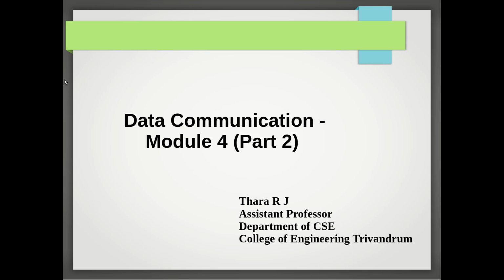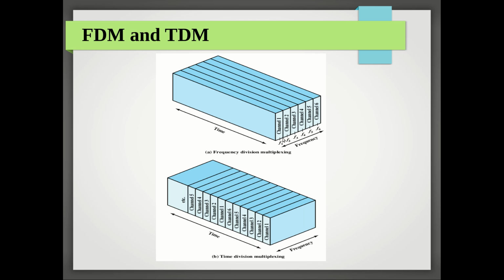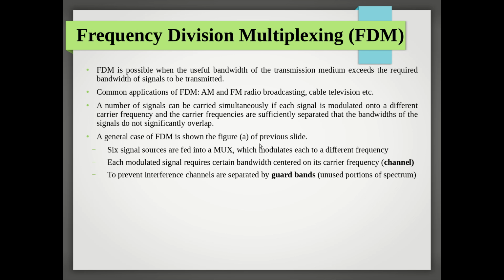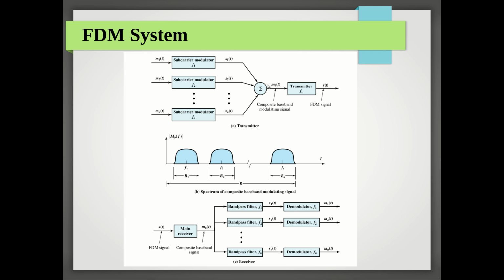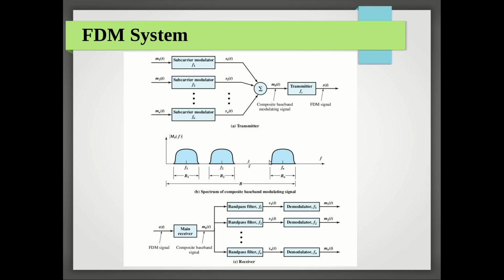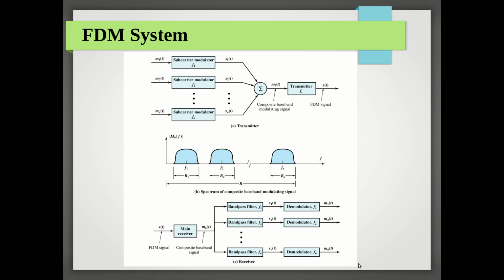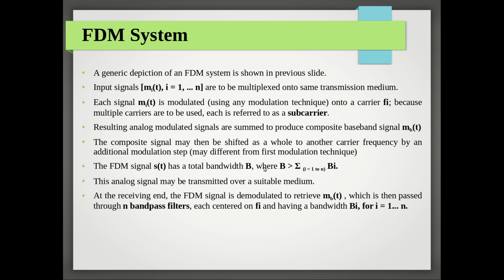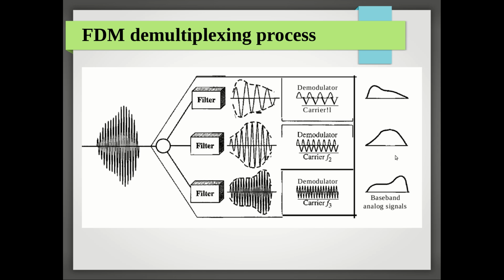Data Communication - Module 4 - Part 2